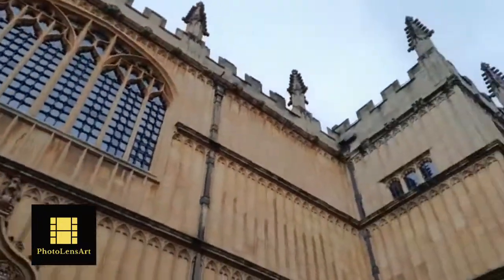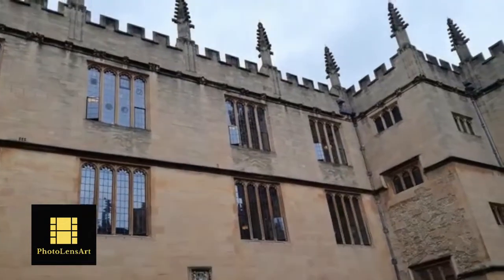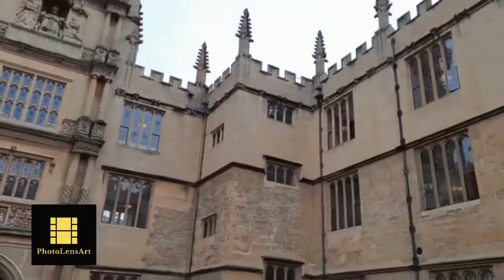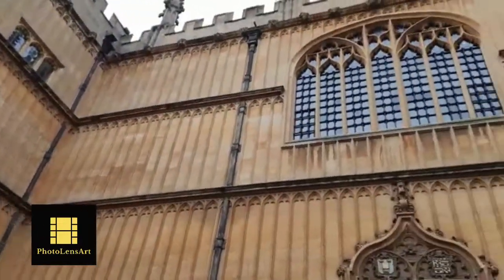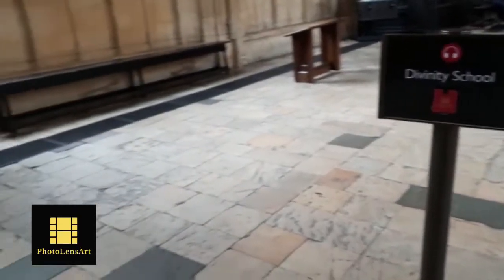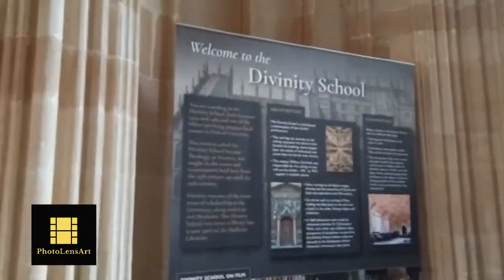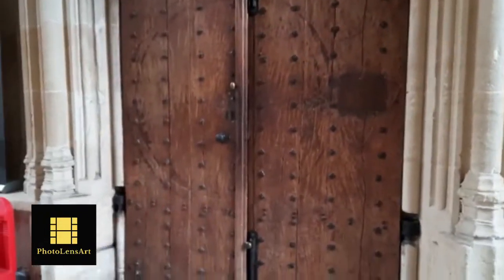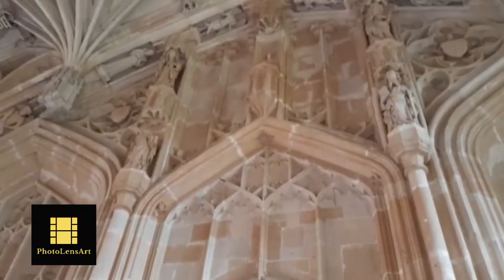Divinity School @Oxford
In this video, I have explored the Divinity School, a famous lecture hall of the University of Oxford. Hope you all enjoy it!